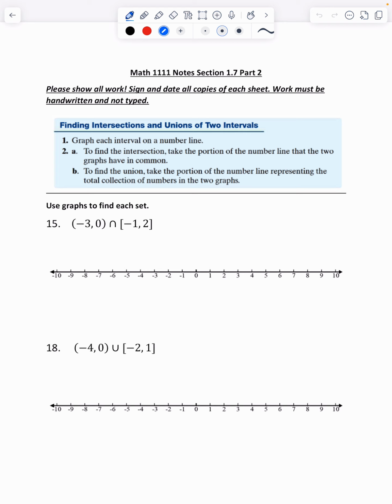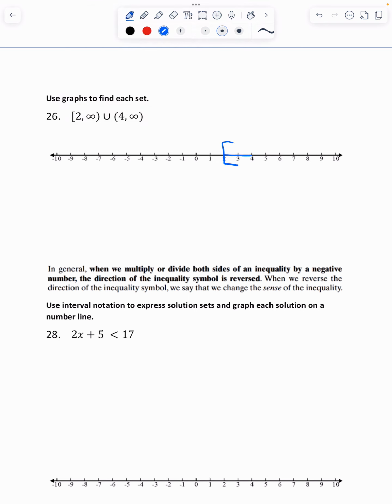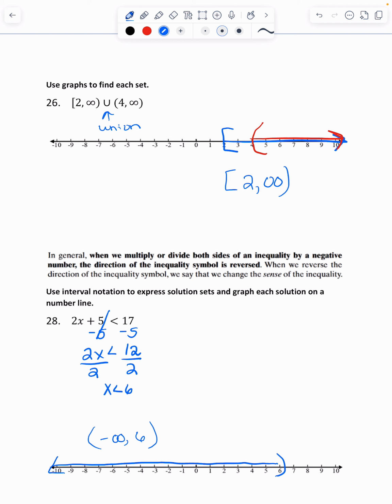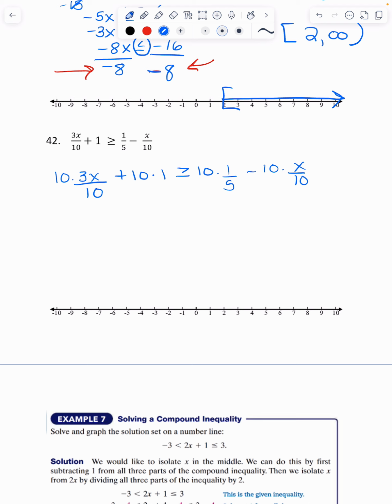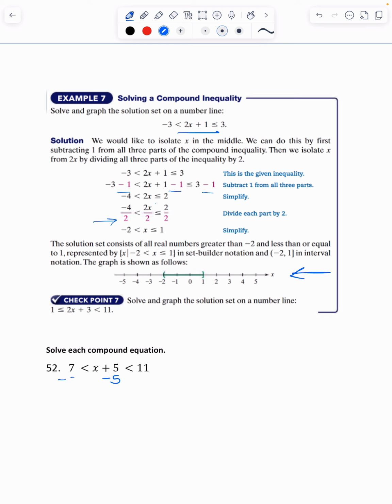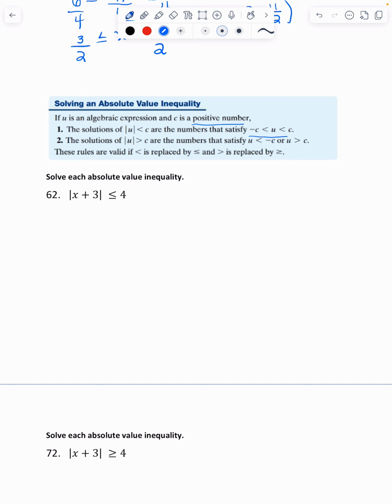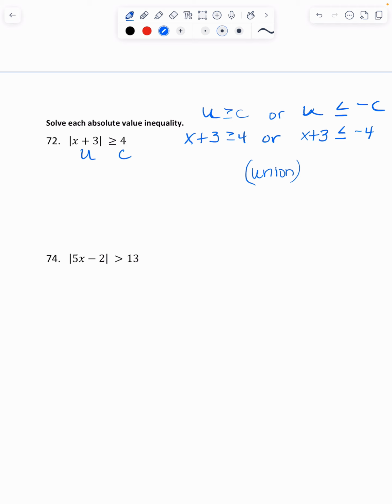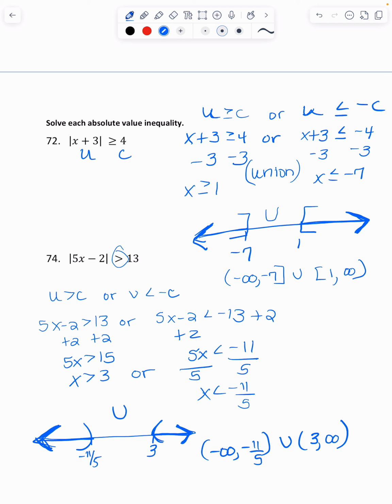Math 1111 Section 1.7 Part 2